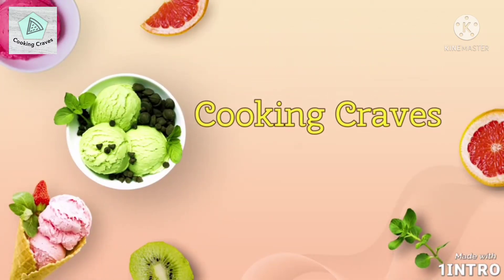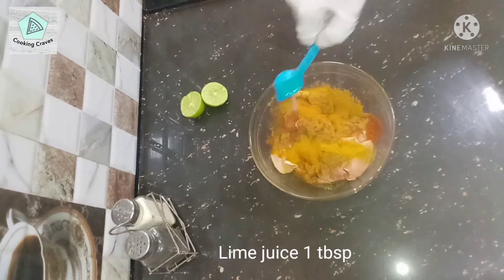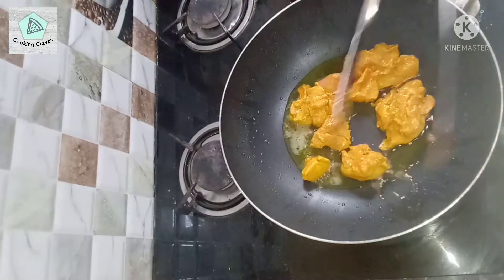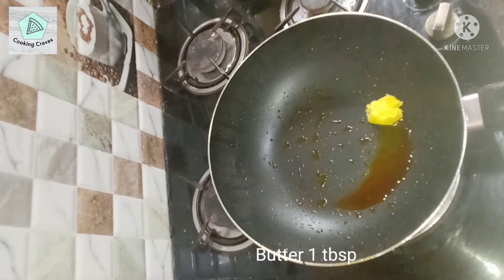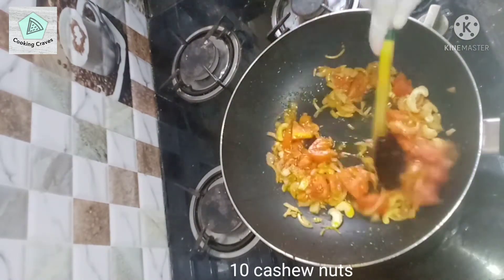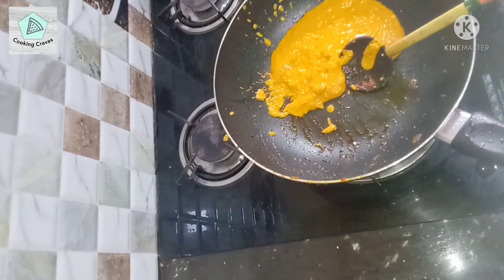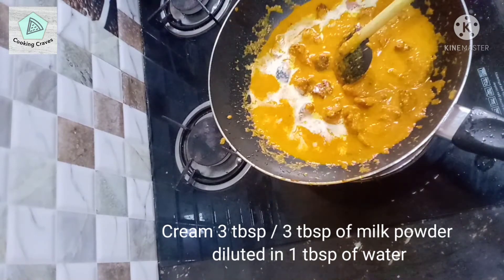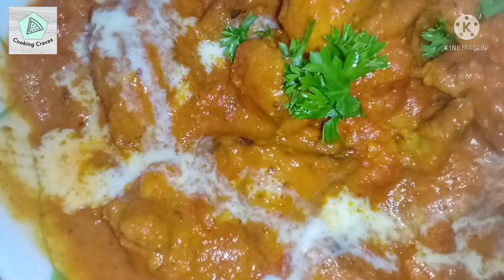How to make really delicious butter chicken at home / Butter Chicken recipe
Delicious butter chicken curry. Perfect combo with naan,rice,chappatis and paratas. Unbeleivably easy.
The complete list of ingredients is given at the end of the video.

Happy Cooking👩‍🍳